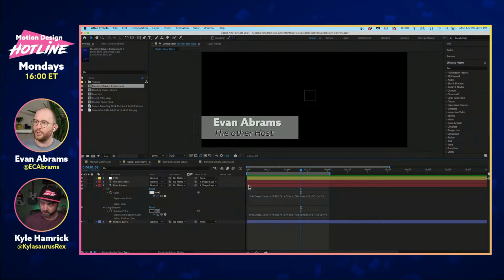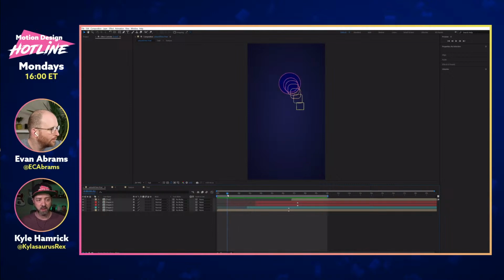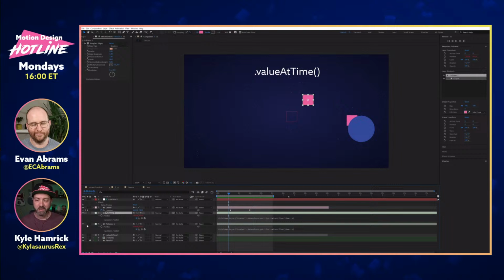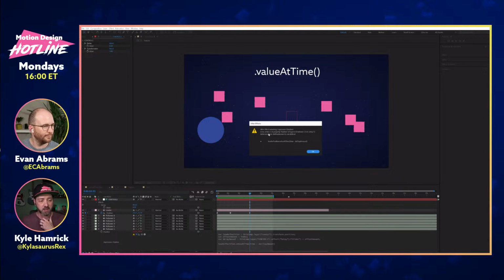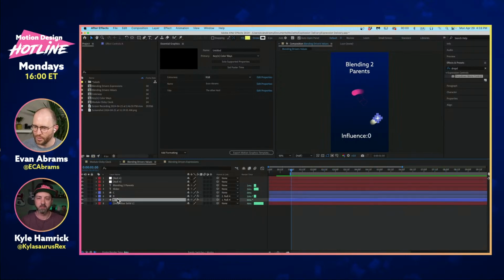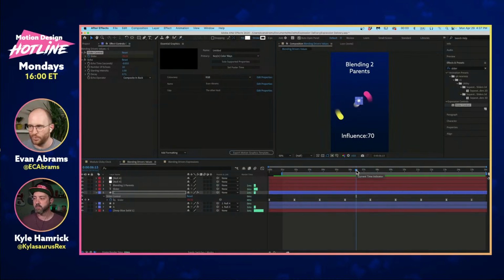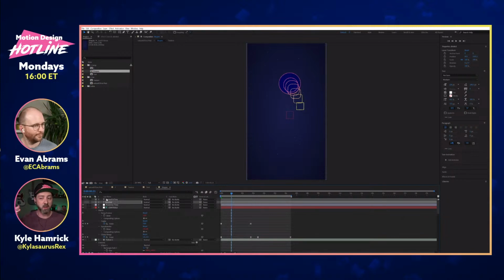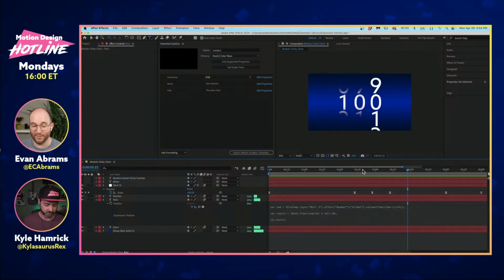Motion Design Hotline: Express(ion) Delivery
Evan and Kyle are back to deliver useful and powerful After Effects expressions direct to your doorstep! In this episode we’re introducing some intermediate expressions concepts. Evan has some delicious drop down menu hacks to create super fast templates, some magical uses of the modulus operator, and clever combinations of waves that are sure to wow! Kyle will be bringing us TIME savings you’re sure to VALUE. You’ll want to INDEX it all for later so you never forget them.

Don’t worry if you miss a few. All the examples you see us use can be found at MotionDesignHotline.com if you want to dissect them all later

Do you want your question to fuel a future episode? Fill out our form!

Kyle Hamrick is a freelance motion designer based in Kansas City

00:00 Start
01:25 Into - beyond basic expressions
04:57 Expression use case for assigning colors
06:56 Creating dropdowns for custom uses
12:58 Kyle’s expressions for time delayed/referenced assets
22:01 Naming variables
24:07 Offset rig demo
24:31 Finding script errors
27:45 Using AI or borrowed code for your projects
30:19 Using/finding frames for use in your code
32:14 Blending 2 Parents
37:09 Use case for Blending 2 Parents
40:37 Kyle’s “clamp” aside
43:19 Kyle solves the index issue
48:24 Evan on Math
50:28 Evan’s expression driven counter
54:20 Wrap up